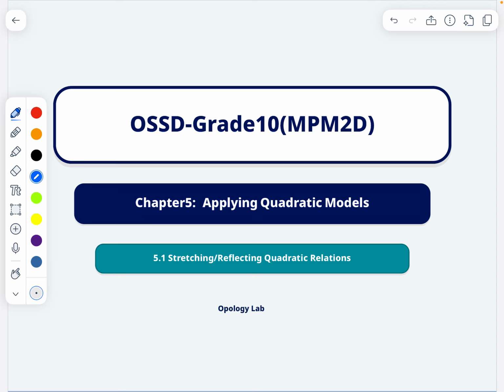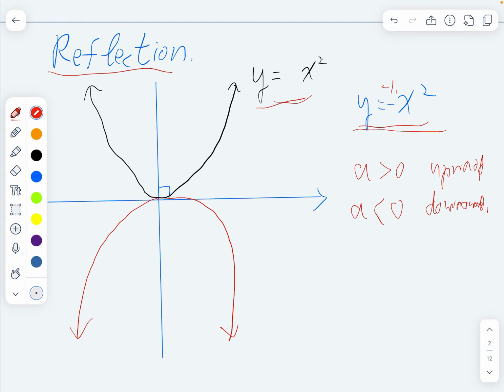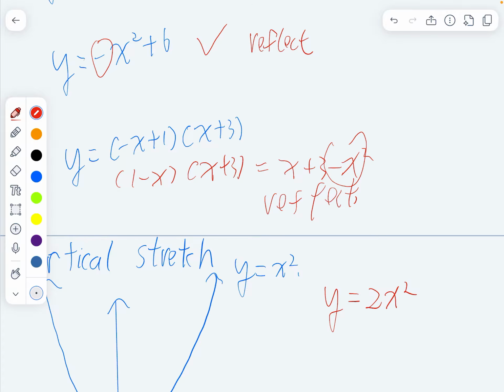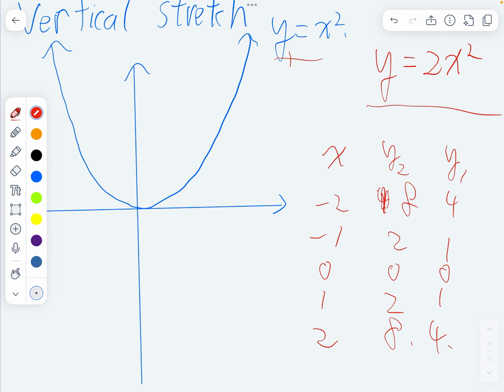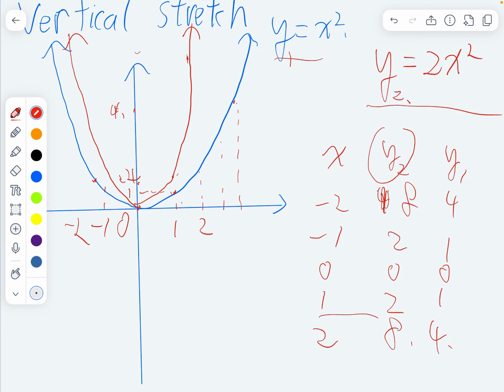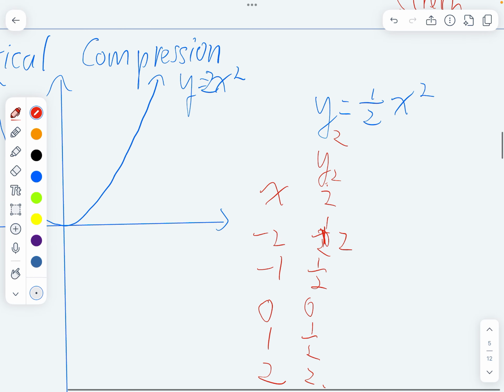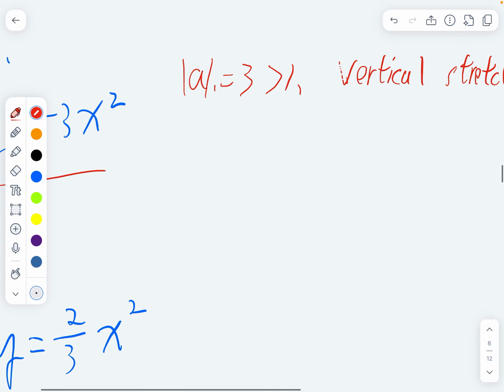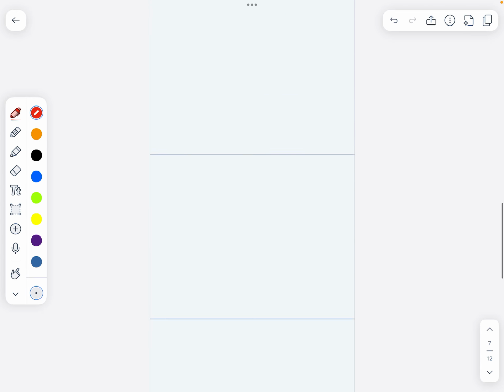5.1Stretching/Reflecting Quadratic Relations | G10 | OSSD | Maths | OPOLab